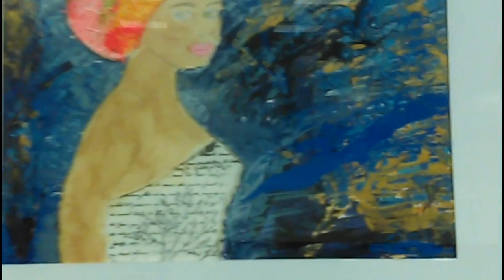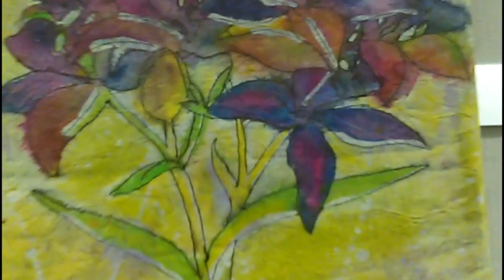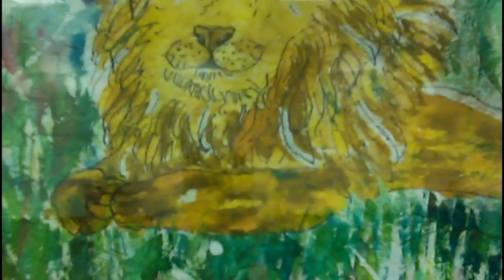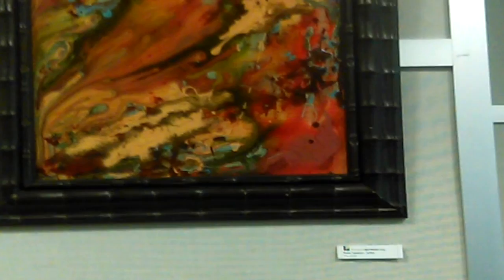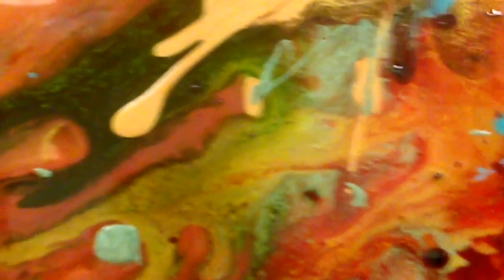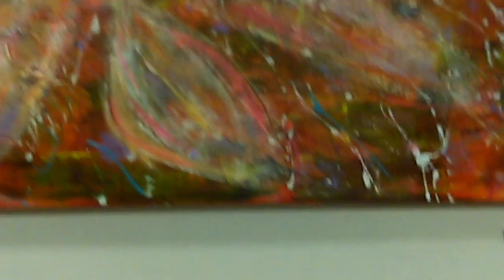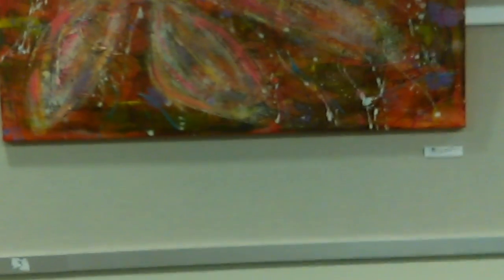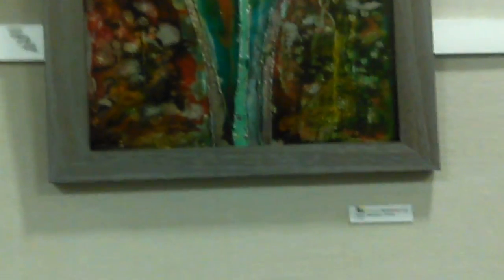Pembroke Pines Showcase 2017 | Rise Again Art